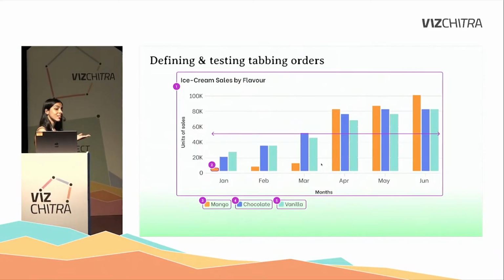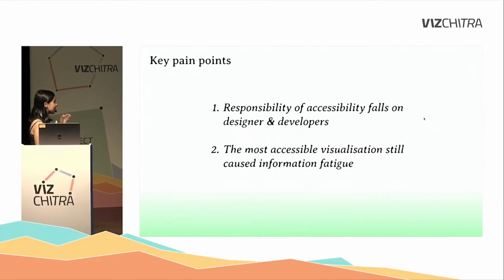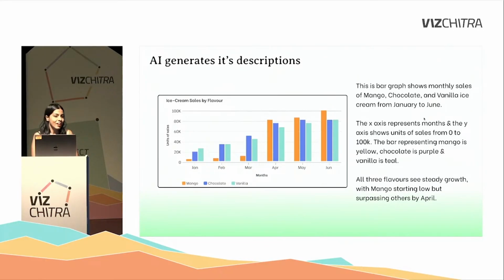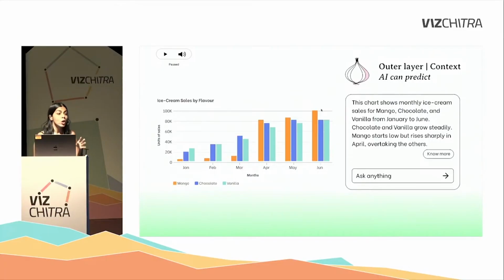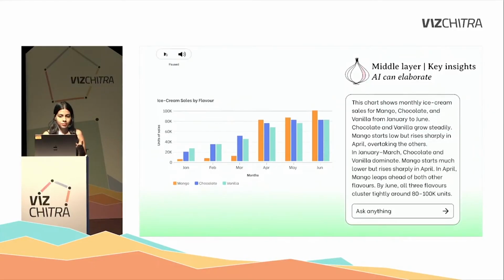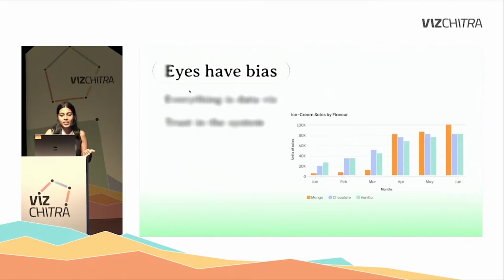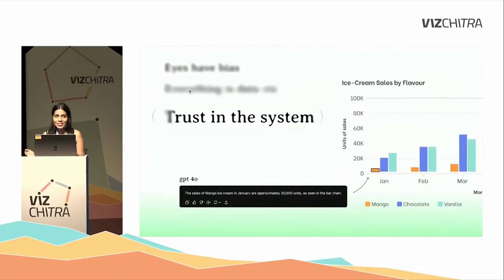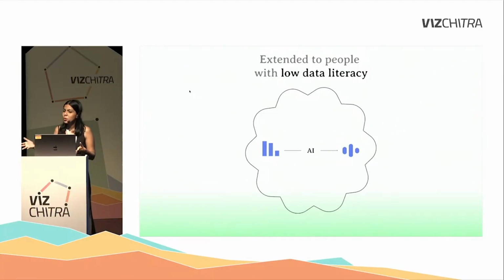VizChitra 2025 | Sabhyata Jain | The Invisible Graph: Leveraging AI to make data viz accessible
📉 Imagine reading a spreadsheet cell-by-cell through a straw -- that’s what data visualization feels like to many blind users today.

In this lightning talk, Sabhyata Jain, Product Designer at Microsoft, shares her mission to make data visualizations audible, intuitive and inclusive through the power of AI.

“When a graph can talk, more people can listen”, she states.

Her session, “The Invisible Graph”, explores how reimagining accessibility with technology isn’t just about inclusion; it’s about innovation.

🧠 Some key takeaways:
 ✅ Actionable methods to design accessible dataviz using current guidelines
 ✅ How AI can translate complex visuals into meaningful descriptions
 ✅ The Onion Peel Theory for layered insight delivery (from overview to deep dive)
 ✅ Challenges like bias amplification, hallucinations in AI and expanding what we define as “data viz”
 ✅ Why designing for outliers benefits everyone; from low-data-literacy users to busy multitaskers

👤 About the Speaker:
Sabhyata Jain is a Product Designer at Microsoft, where she builds AI-powered productivity tools. She previously led the design of Windows 11 Accessibility Tools, and now also heads design and research at Bharat Digital, a non-profit reimagining design in gov-tech. A graduate of NID Ahmedabad, Sabhyata blends product design, storytelling and visual communication in both tech and art.